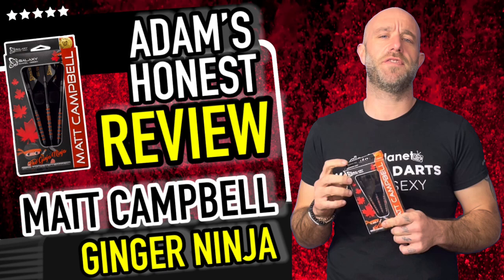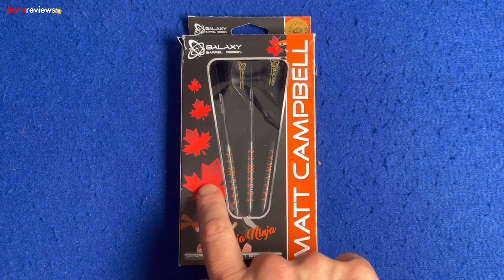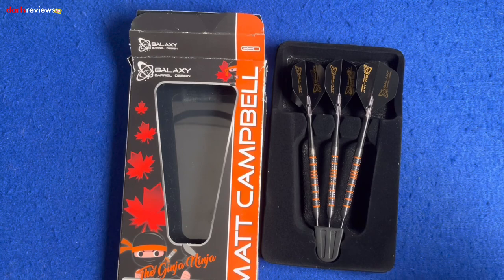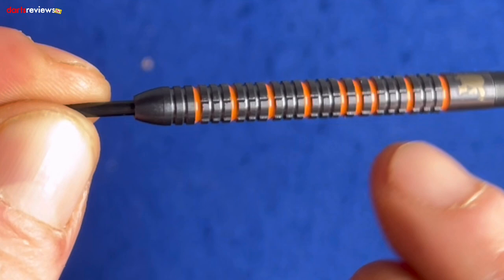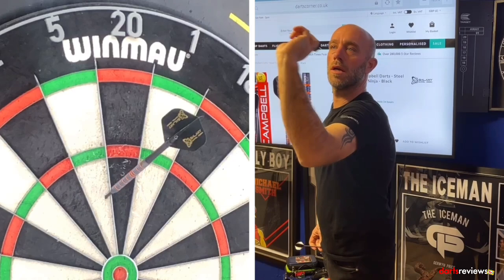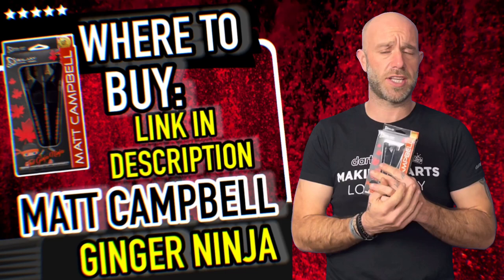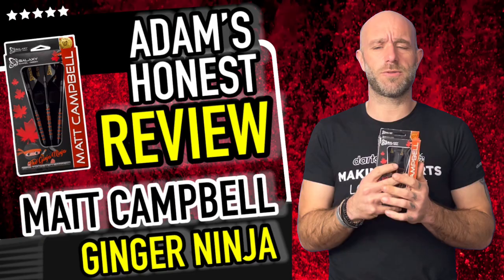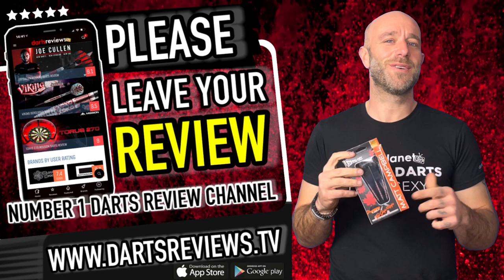MATT CAMPBELL V2 GALAXY DARTS REVIEW WITH ADAM WHITE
Today, Adam White takes a look at the Matt Campbell V2 Galaxy Darts - how do you think he got on with them?

Thank you Darts Corner for sending this product to us to review. We have not been paid to promote this product, and all opinions expressed in this video are our own and do not reflect those of the manufacturer.